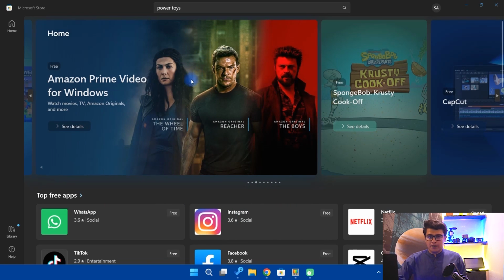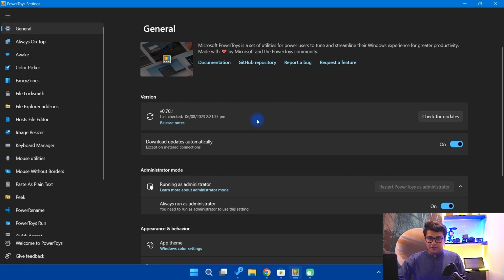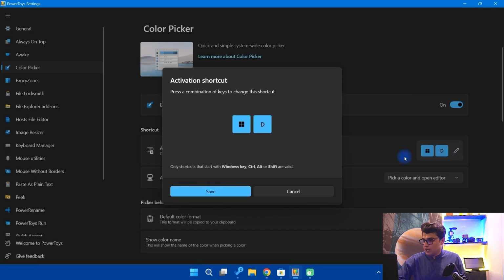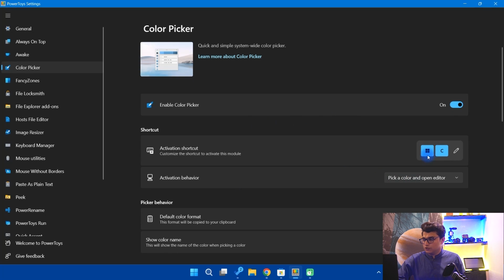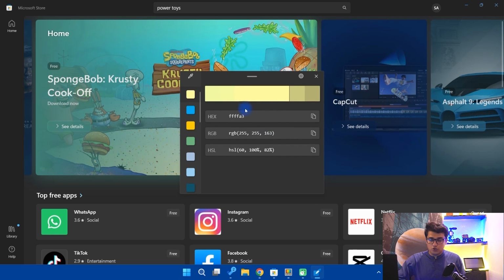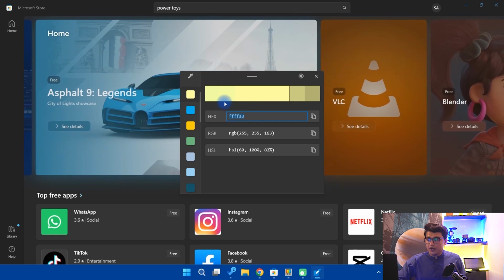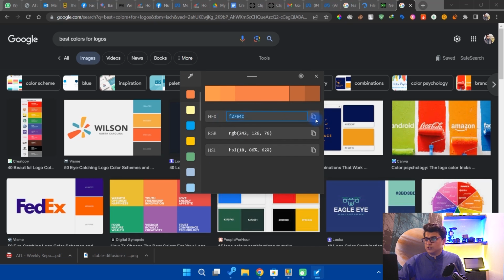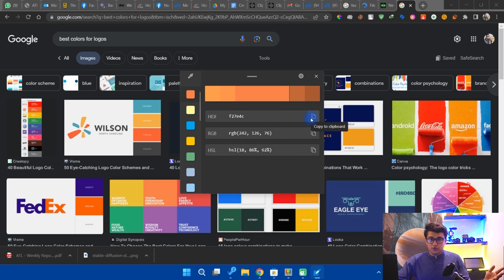LITERALLY! Pick Color Code from anywhere in your PC | BEST AMAZING Color Picker Tool - Full Guide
Discover the ultimate color picker tool that allows you to easily extract color codes from anywhere on your PC! In this comprehensive guide, we'll show you step-by-step how to use the best color picker tool available. Say goodbye to manual color matching and get ready to unlock endless possibilities for your designs. Watch now to learn the secrets of picking the perfect colors effortlessly! Don't miss out on this amazing tool that's sure to enhance your creativity. Perfect for designers, artists, and anyone looking to add a splash of color to their digital world. Get started today and experience the power of this incredible color picker tool!